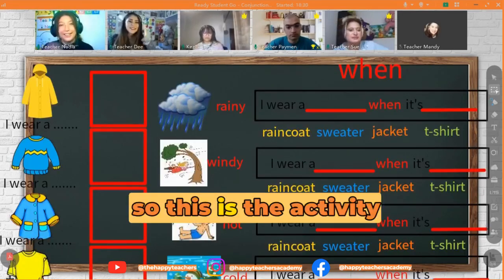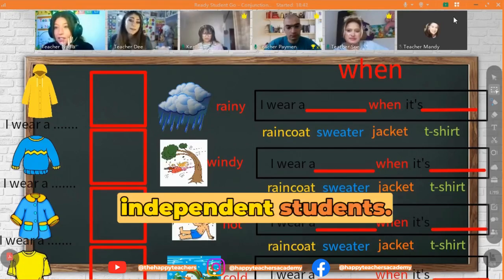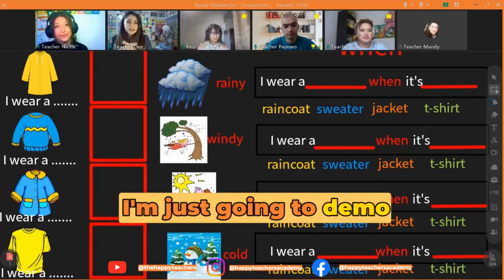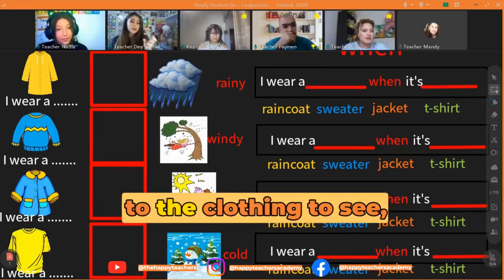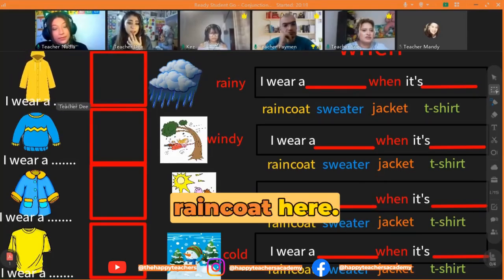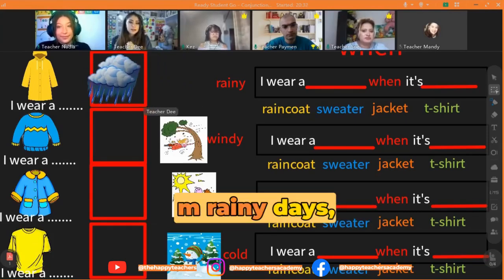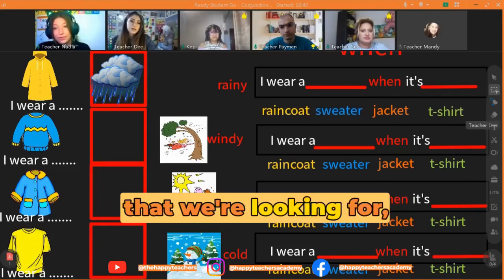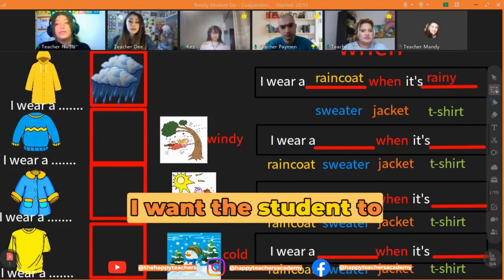Let's Sentence Building with Conjunctions in the online English Classroom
Teacher Dee shows an activity that you can incorporate in your lessons to help students join sentences using conjunctions to create complex sentences.

What activities do you use in your classroom?

JOIN OUR NEXT FREE LIVE WORKSHOP EVENTS!